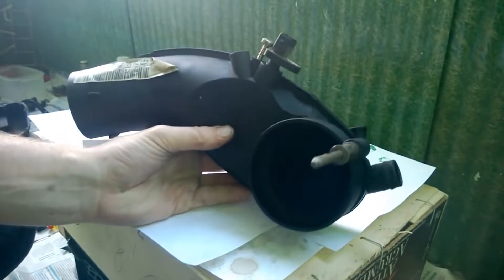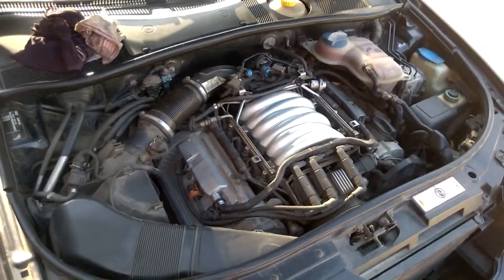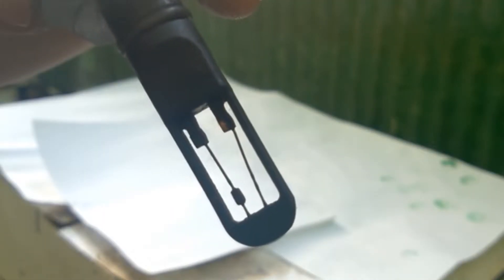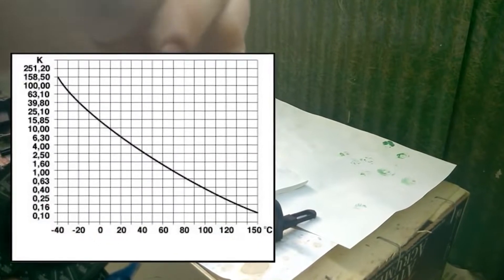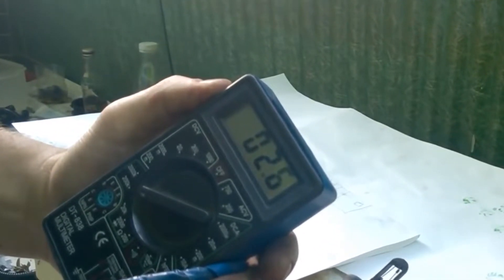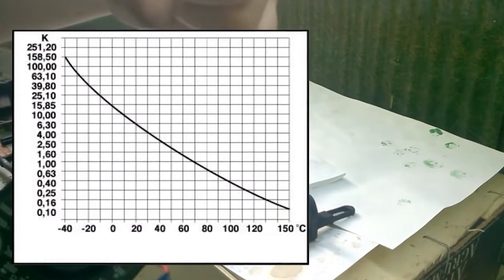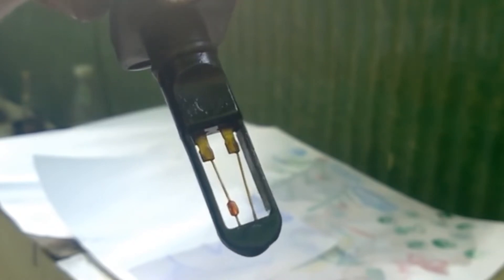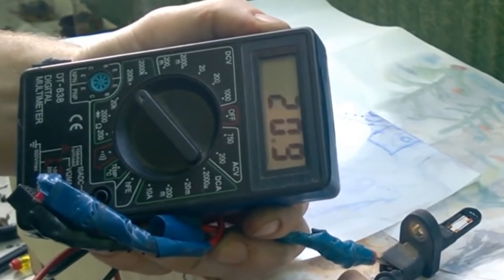How to Check and Clean the Intake AIR Temperature Sensor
How to test Intake Air Temperature Sensor. Checking and cleaning the sensor from the Audi A6 C5 car.

Hi! I’m Maxim, and on this channel, I show how to repair and service the car on your own in the garage. I share useful tips and life hacks about cars.

Many thanks to everyone who has watched the video.